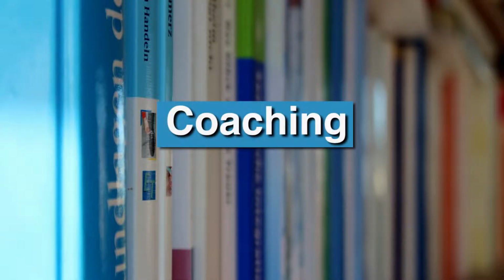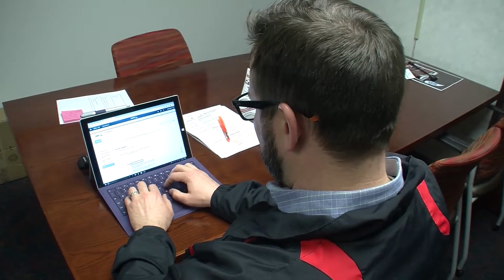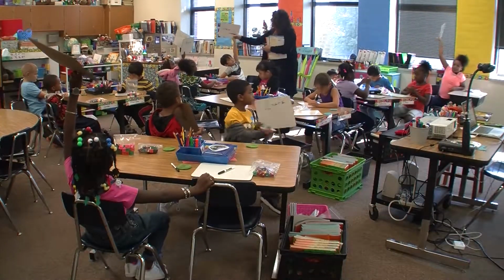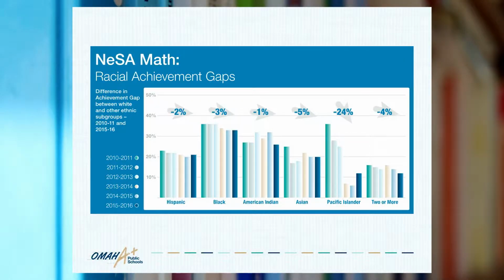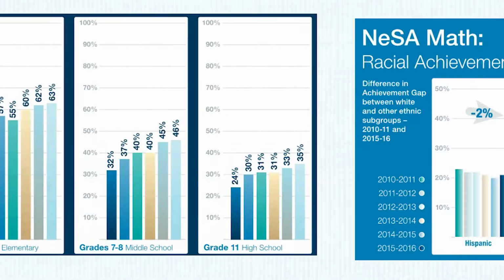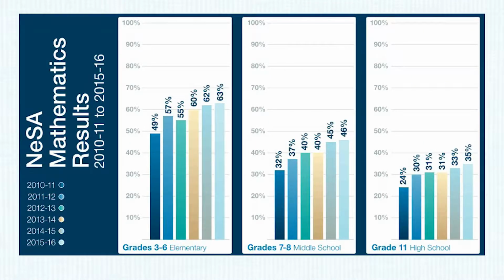Academic Action Plan Video